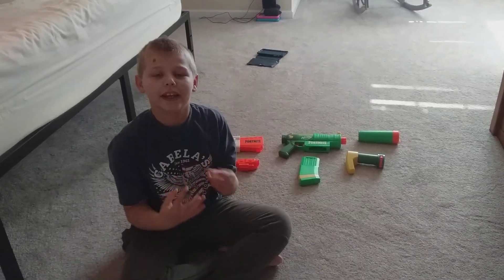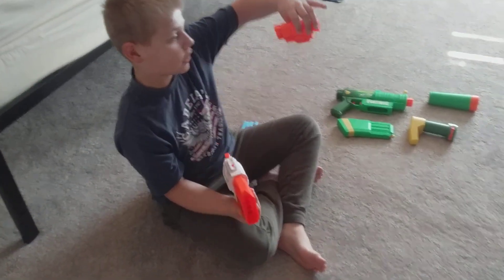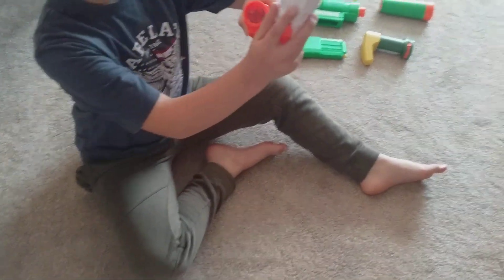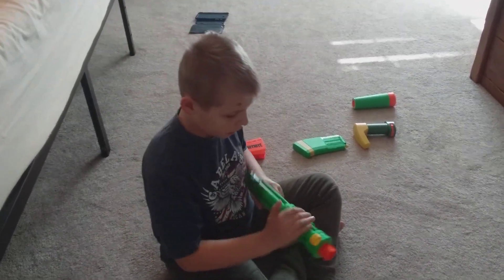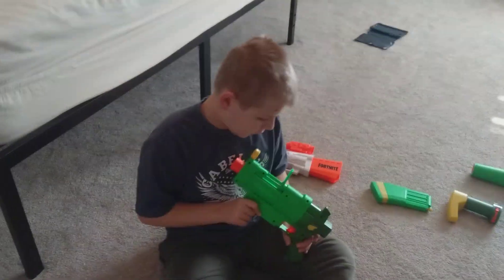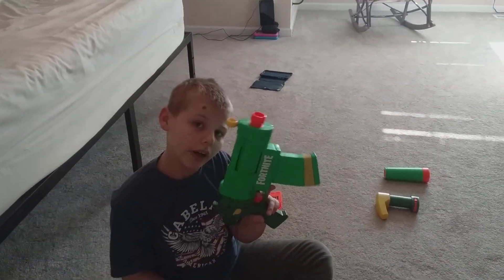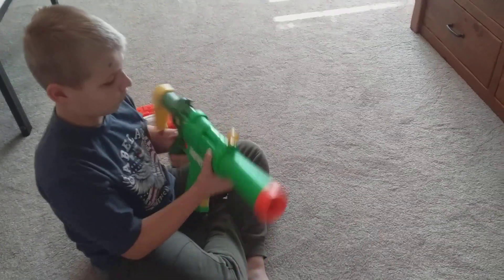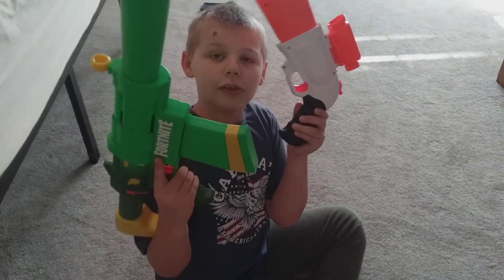fortnite Nerf guns